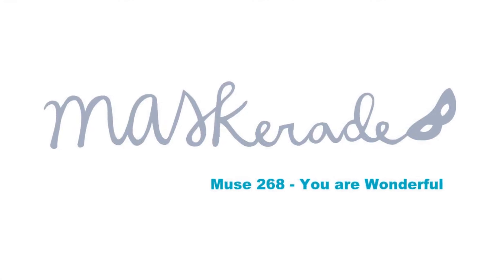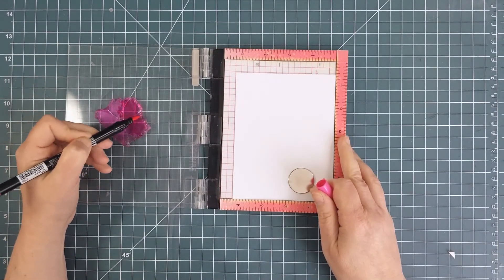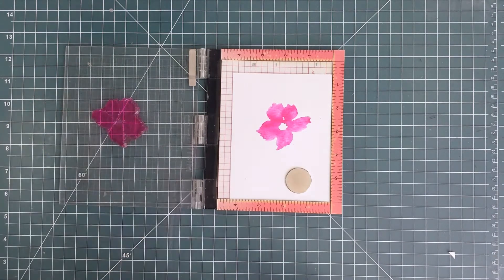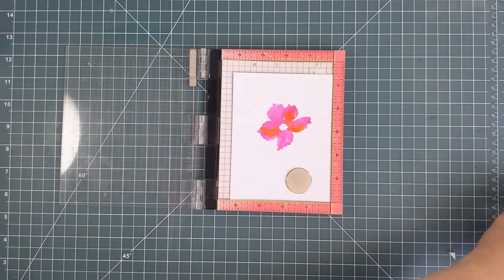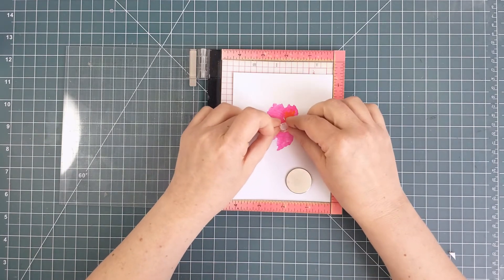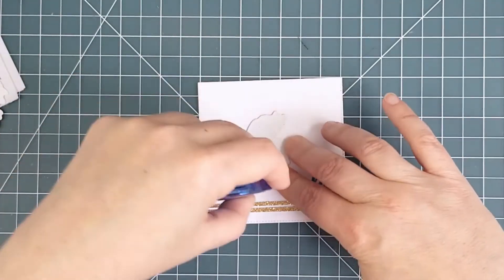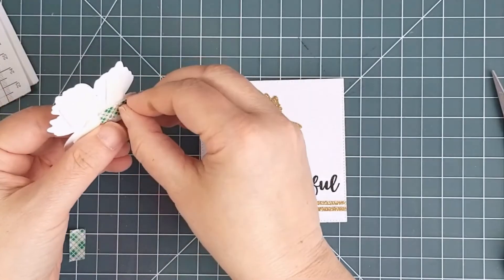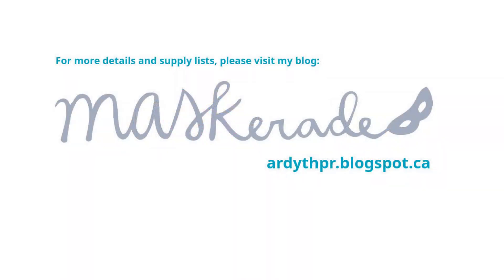Faux Watercolor Technique for Card Making